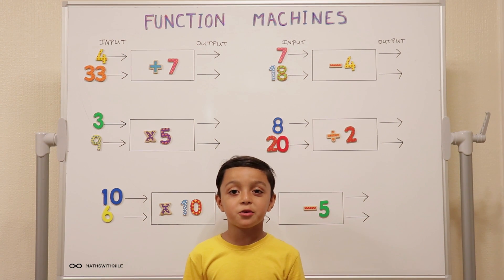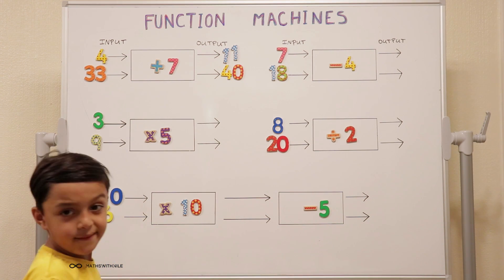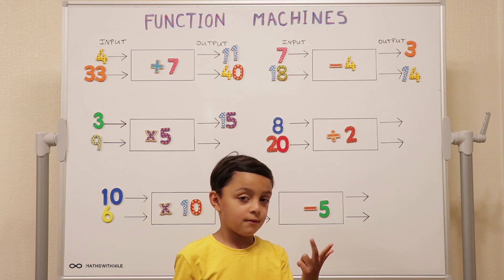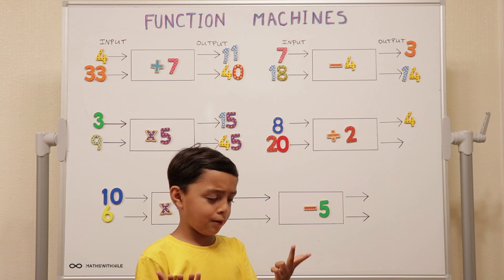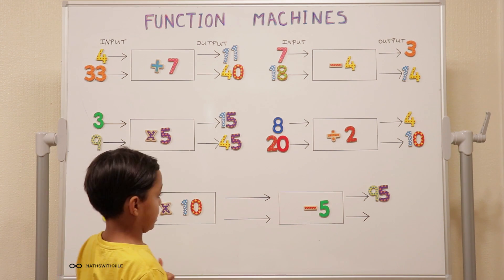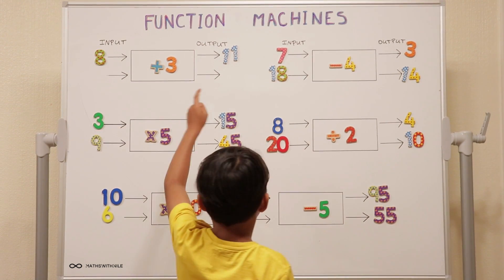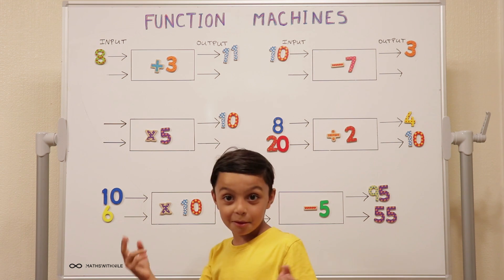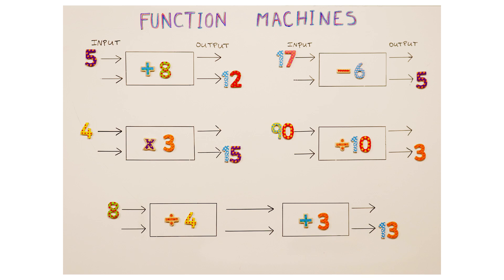Function machines | Input Output| Inverse functions | Maths with Nile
Nile explains how a function machine works, and shows the difference between input and output. He also explains the inverse of different operations and uses this to find the input when the output is given.